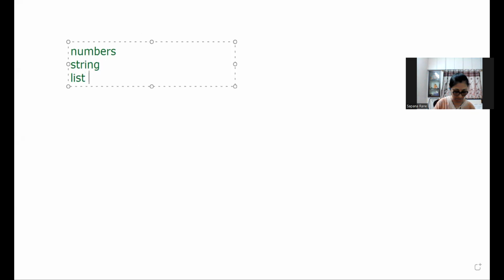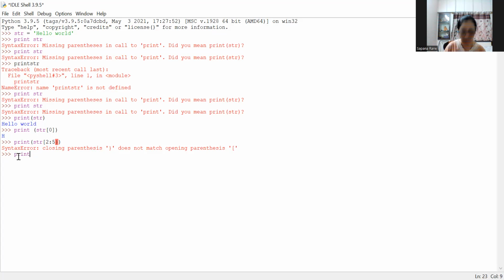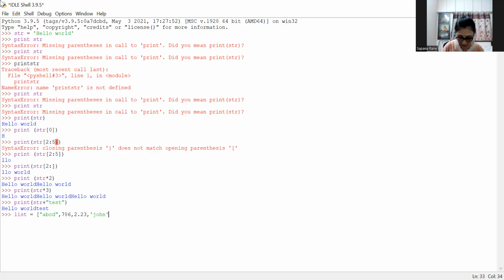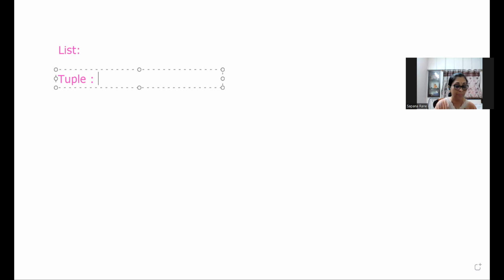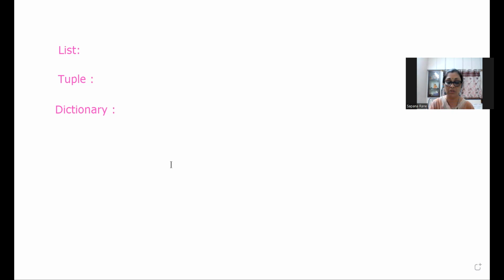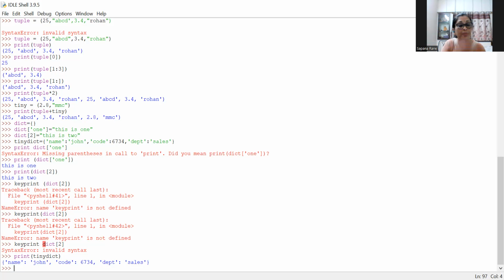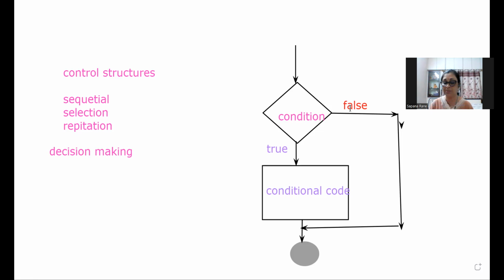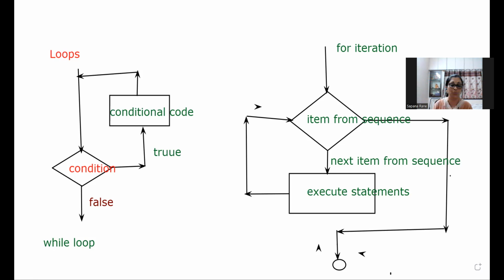python part 1